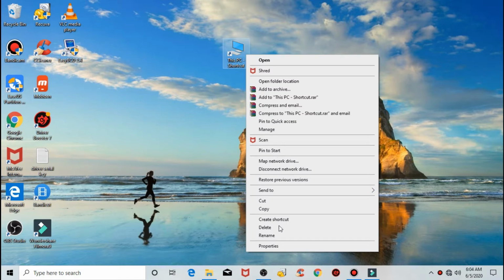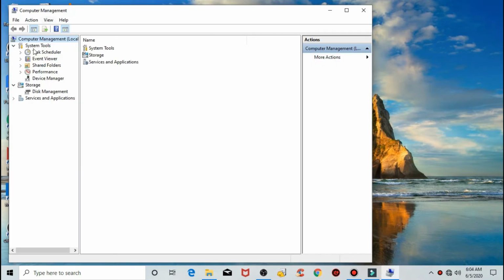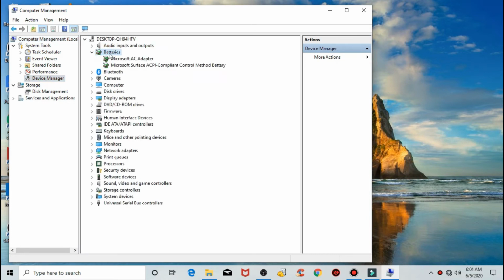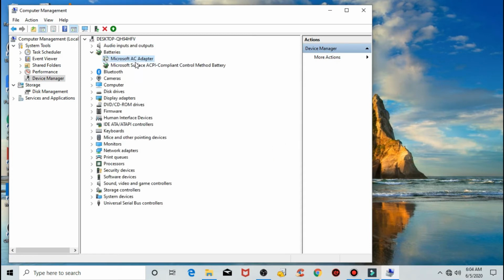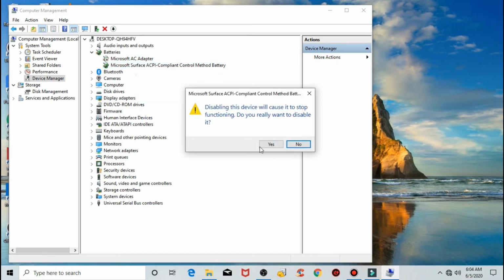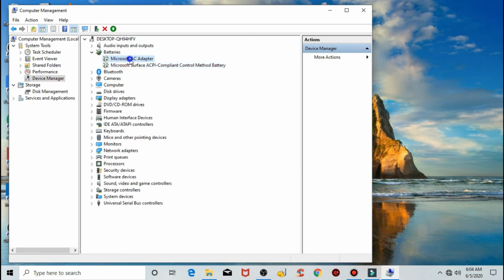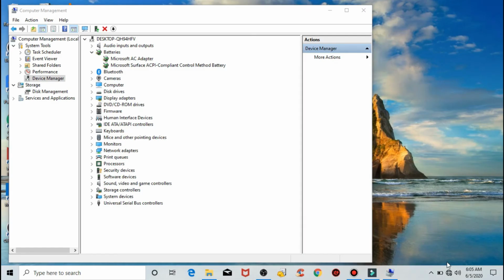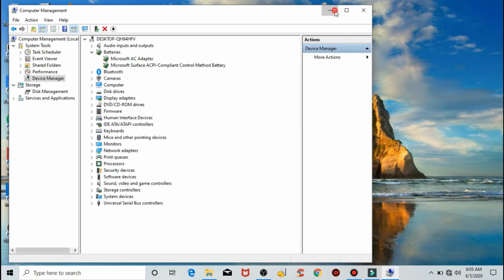How to FIX BATTERY ICON Missing from WINDOWS 10 | Battery icon Disappeared FIXED | 2020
Battery indicator disappeared from taskbar
Battery Icon Gone on Taskbar [Windows 10]
Windows battery life status icon gone missing
Power Icon disappeared from Notification Area in Windows 10 / 8
Show Battery Percentage On Taskbar In Windows 10
windows 10 Battery Icon missing!! Fix - How to solve it
Laptop Battery Icon Missing from Taskbar
I've suddenly lost the battery/power icon from my taskbar
battery icon missing from taskbar windows 10
battery icon missing windows 7
battery icon not showing in taskbar windows 10
battery icon missing from taskbar windows 10 greyed out
battery icon missing windows 10 greyed out
my battery icon is gone windows 10
battery icon missing windows 10
how do i get the battery percentage to show on windows 10?
Why does my battery icon keep disappearing from my notification

If the Battery Icon Missing from Taskbar in Windows 10 , please follow these steps:
First of all, make sure that option has not been turned off. For this right click on taskbar, open ‘settings’ – click on ‘Select which icons appear on the taskbar’ option – make sure that the ‘Power’ icon is turned on. Then open the ‘Device Manager’ – Expand ‘Batteries’ – right click on ‘Microsoft ACPI – Compliant Control Method Battery’ – select ‘Disable’ and then ‘Enable’ it as shown in this video.